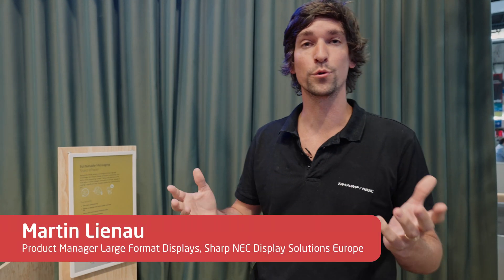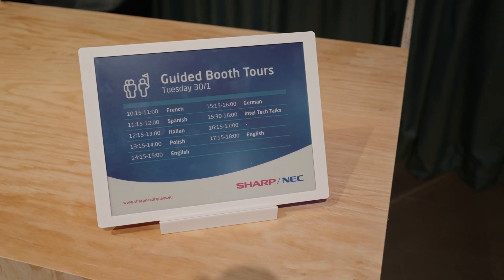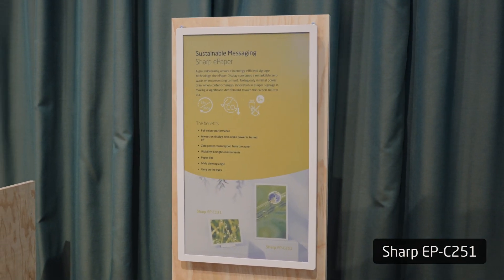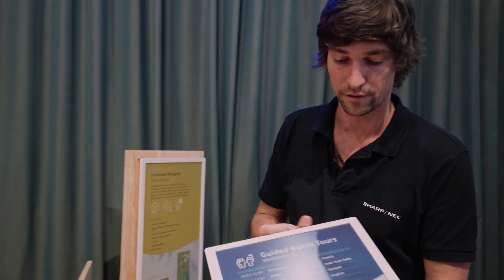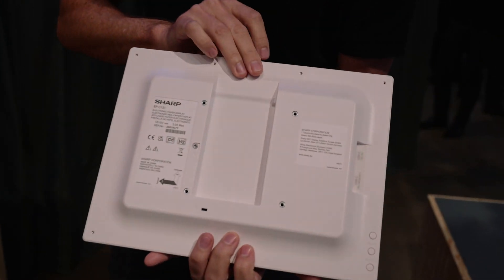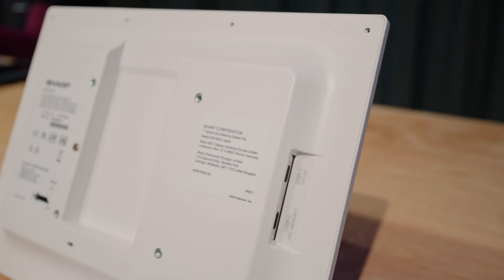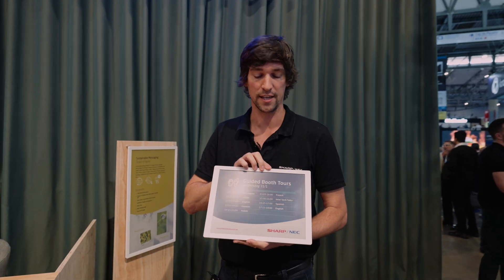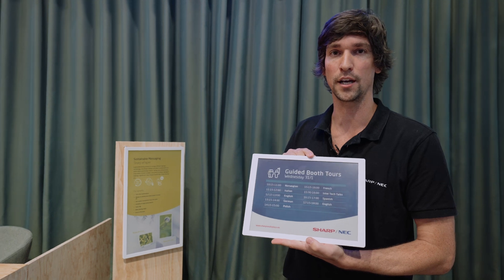Sharp/NEC ePaper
Zero power consumption, unimpaired readability – even under brightest ambient conditions, easy content management and ultra-light weight.